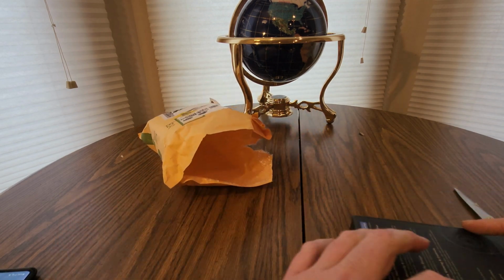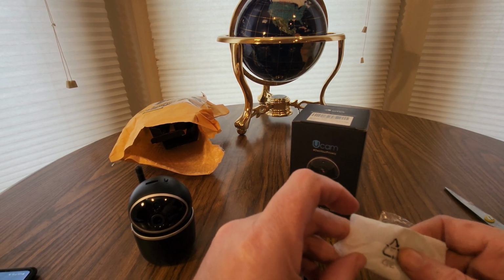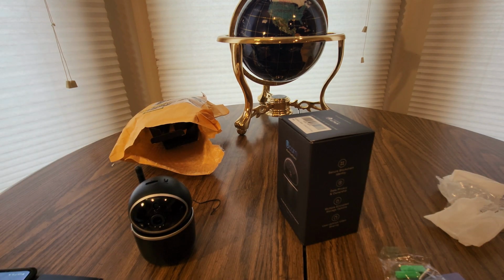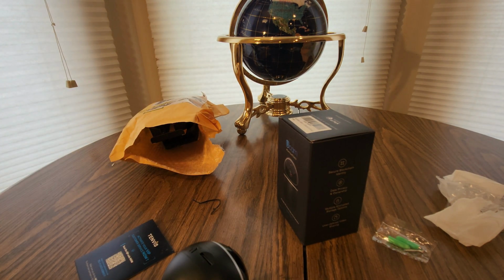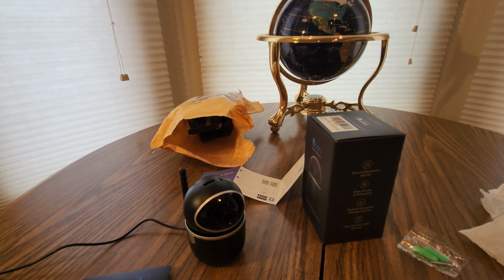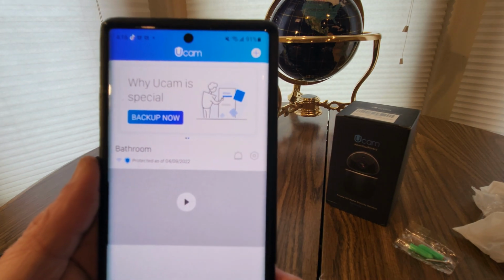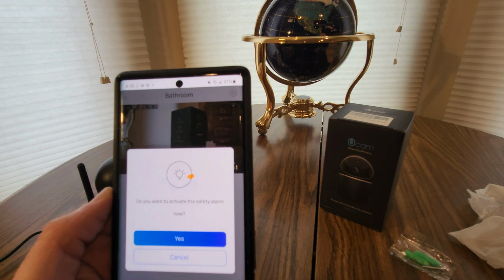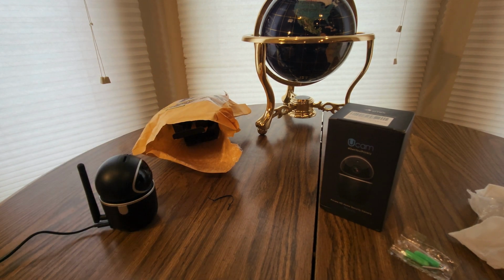The Best INDOOR SECURITY CAMERA BLOCKCHAIN (EPISODE 3969) AMAZON UNBOXING VIDEO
Pet Camera - Indoor Security Camera, Ucam by Tenvis & IoTeX. Home Security Camera with Motion Detection/Night Vision/2-Way Audio. Blockchain Authorization, 100% Data Privacy, Amazon Cloud & SD Storage

+++MORE GOODIES

30days free amazon music

2 FREE audible books Amazon Kindle

(MSTOUT2AC150)

10 dollars off YummyBazzaar